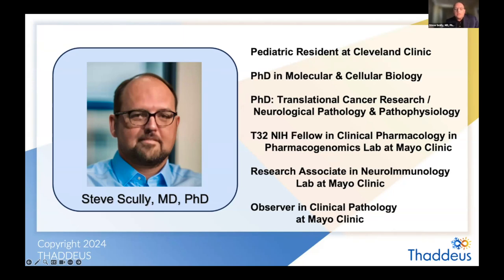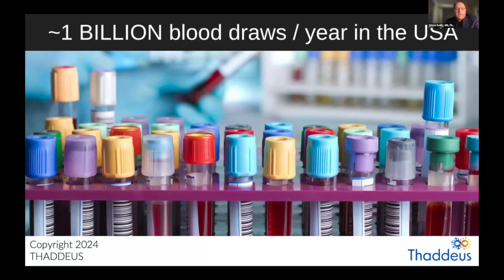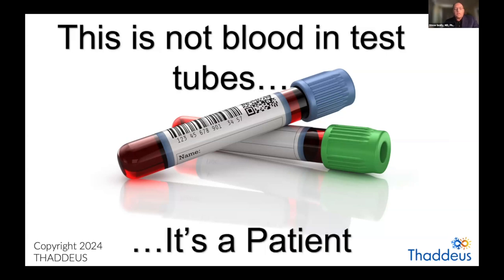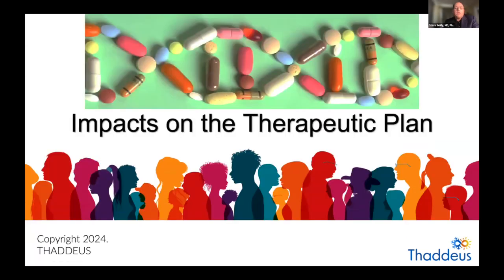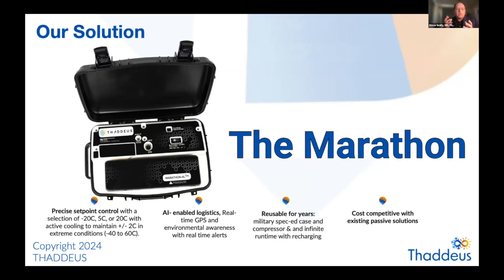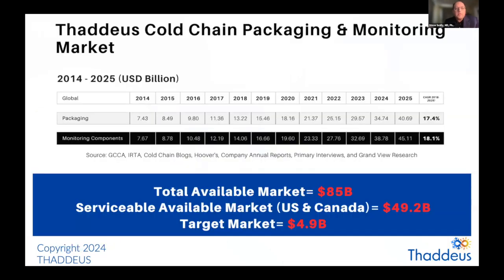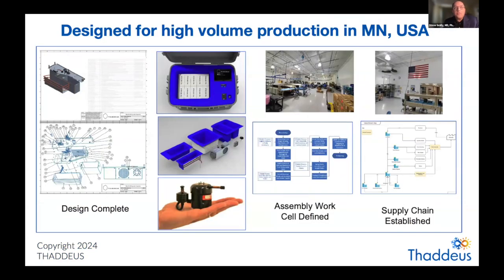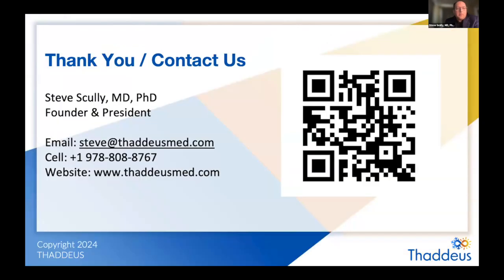Pre Analytical Errors in the Age of Precision Medicine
Leverage the power of the Thaddeus Cold Chain System that enables you to safely and securely transport temperature-sensitive medical products without spoilage.
Our mission is to transform the transportation of life-saving vaccines and biologics into a seamless journey, ensuring their safety and efficacy every step of the way.

Steve Scully, MD, Ph.D., Founder and President of Thaddeus Medical Systems, Inc (TMSI). An M.D. / Ph.D. turned entrepreneur to prevent medical errors in Clinical Pathology and Pharmacology.

About InnovatorMD:

Change is happening everywhere in healthcare!

Although physicians are considered the scientific leaders in healthcare, they are not seen as the ones pushing for change and improvement. Physicians have been delegated to be figureheads and accept change as it happens to them. We have seen physician innovators working on some amazing things in different areas around the world.

The role of InnovatorMD is an attempt to showcase their work, inspire others to learn, and ignite innovation in healthcare.

Inform. Inspire. Ignite!